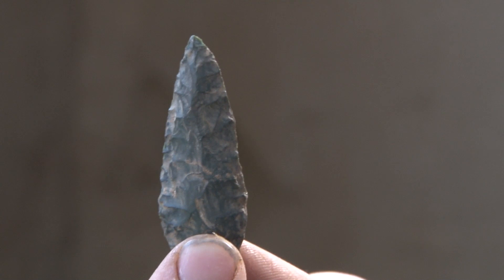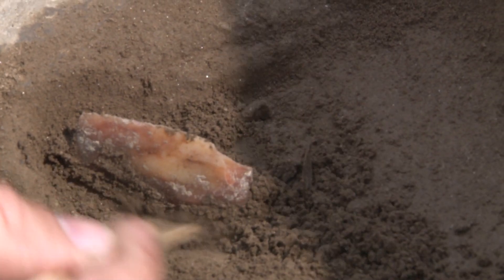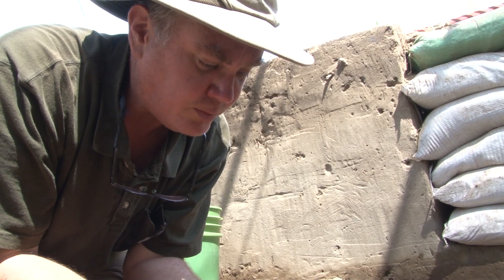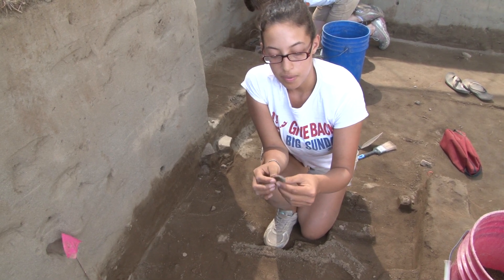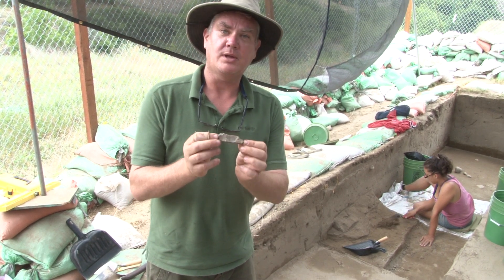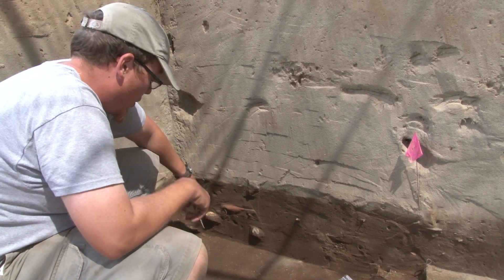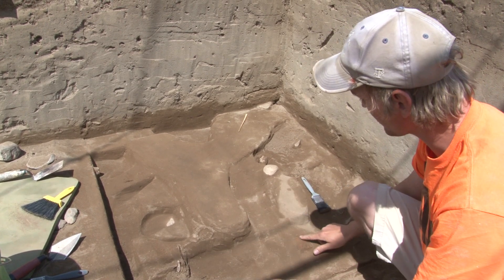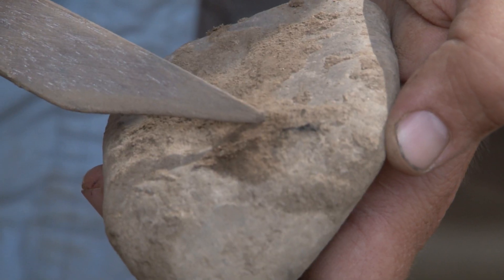Cooper's Ferry 2012 - Weeks 5-7 Highlight Reel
OSU Archaeology Field School students and staff discuss archaeological discoveries made at the Cooper's Ferry site during weeks 4 through 7.